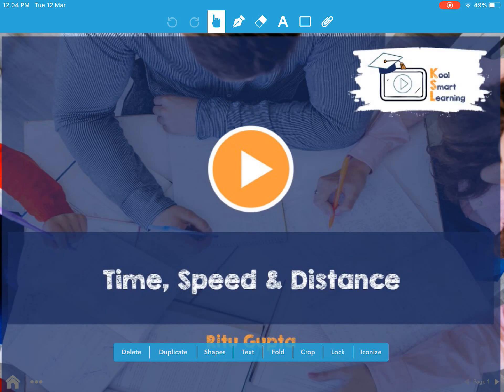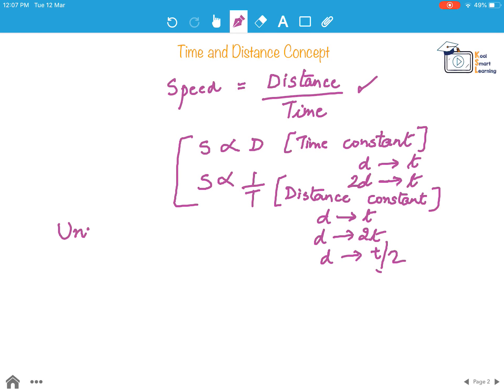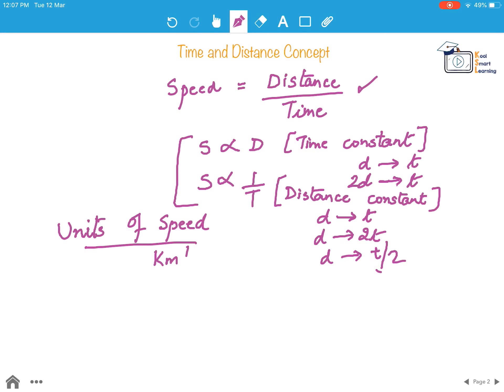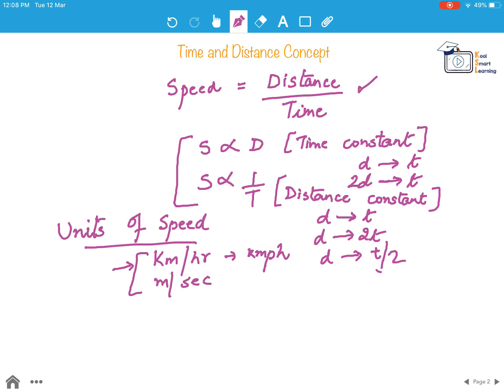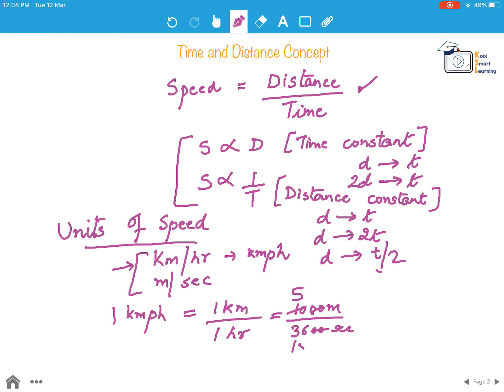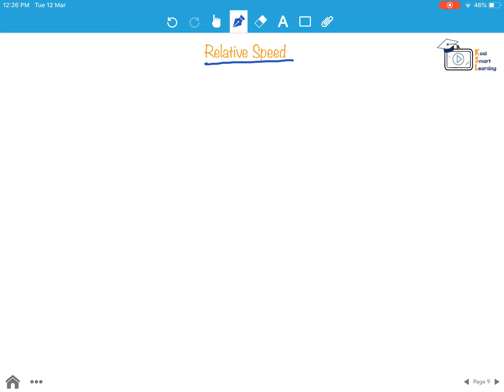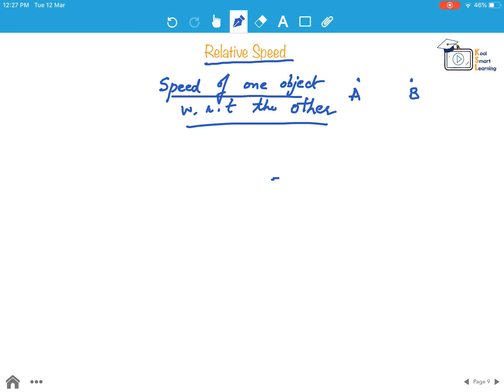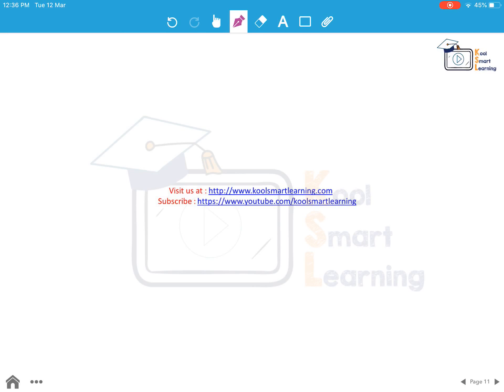NTSE MAT - Time, Speed and Distance - Part 1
This video explains the concept of Time, speed and distance and also covers the relation between them. The concept and formula of Average speed and relative speed are also explained in detail with the help of basic examples.